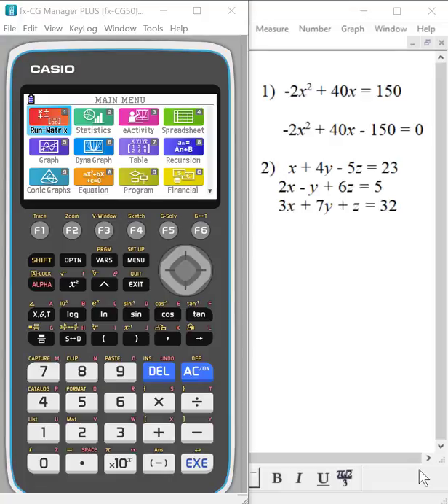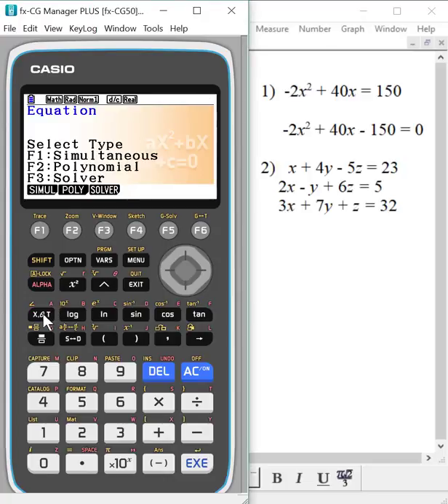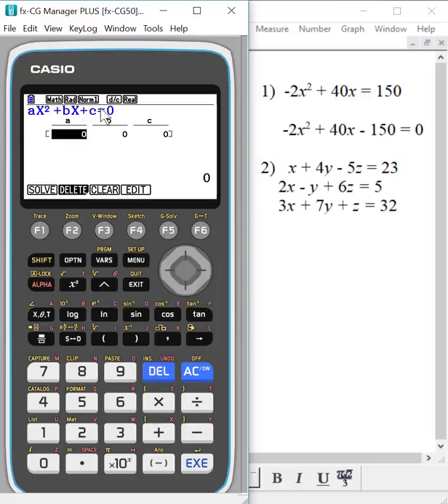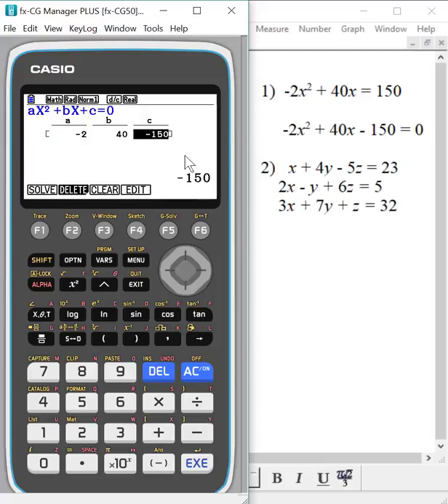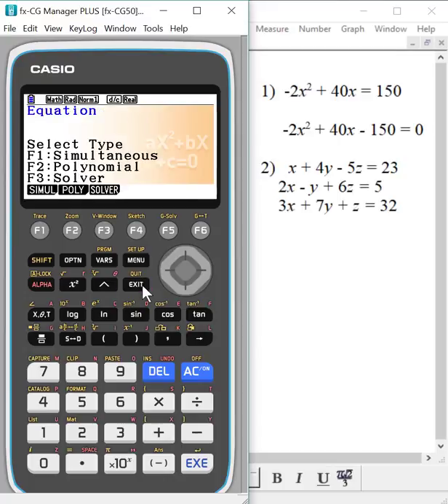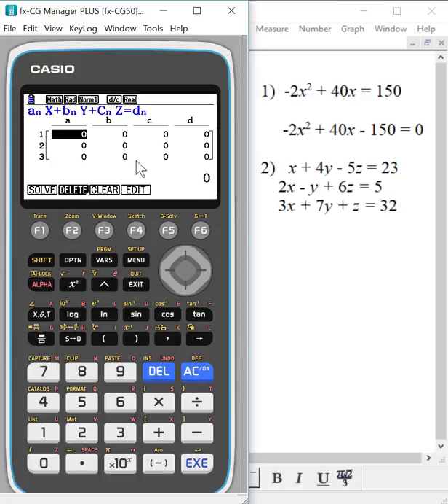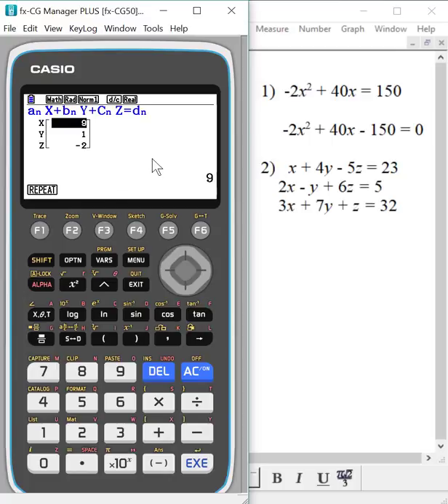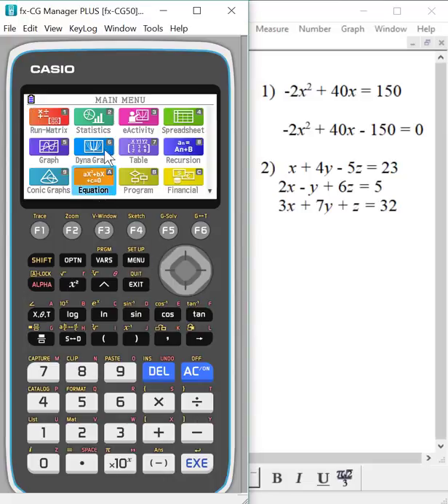Casio CG50 Equation App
This video explores how to use the Equation solver app on the CG50 (and would be the same process on the other Casio graphing calculators). You can solve up to a 6 degree polynomial and simultaneous equations with up to 6 unknowns.